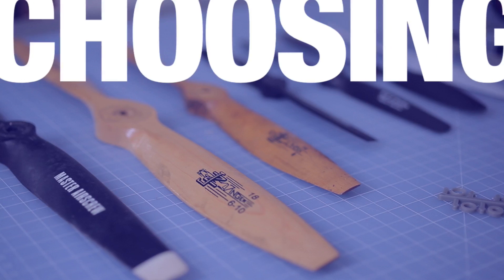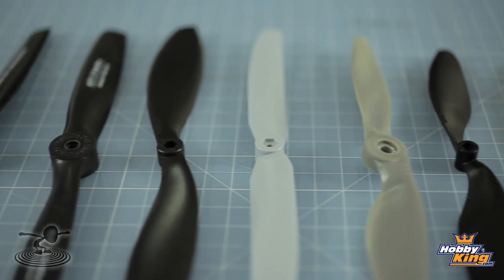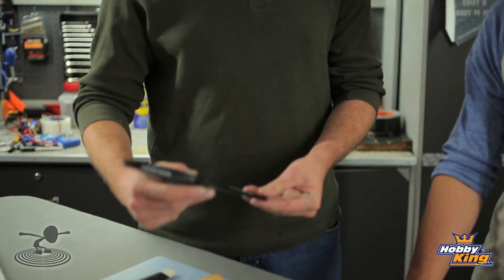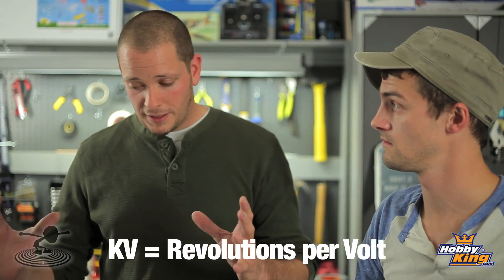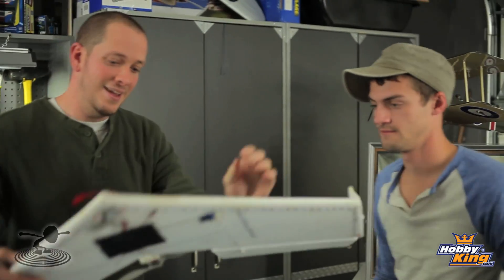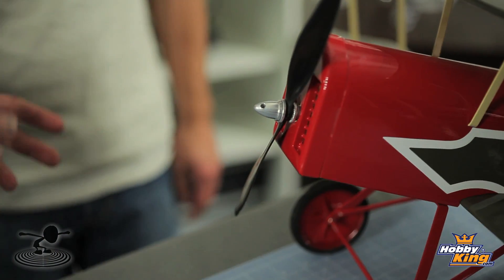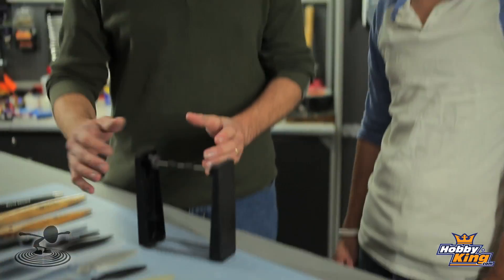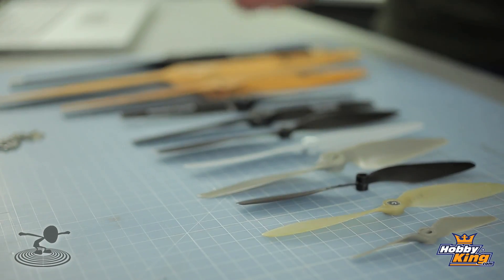Flite Test - Choosing A Propeller - FLITE TIP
Flite Test - FLITE TIP
Choosing A Propeller

Choosing the right propeller can be tricky. Josh and Josh go over the basics of propeller design.